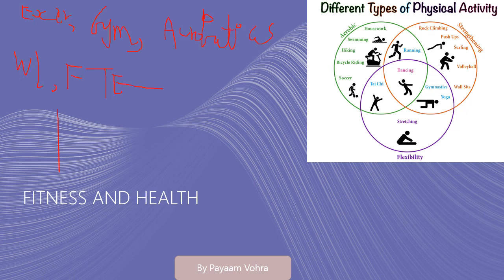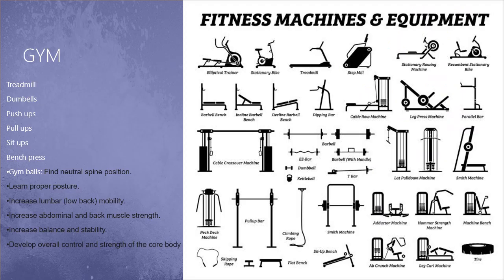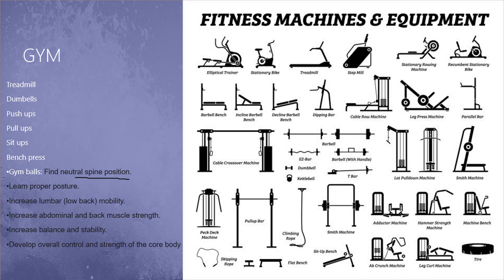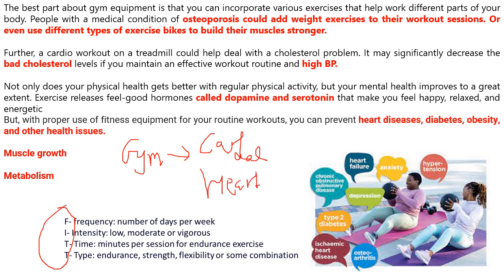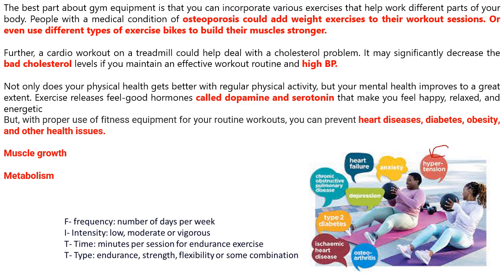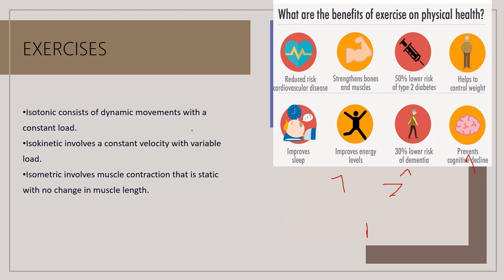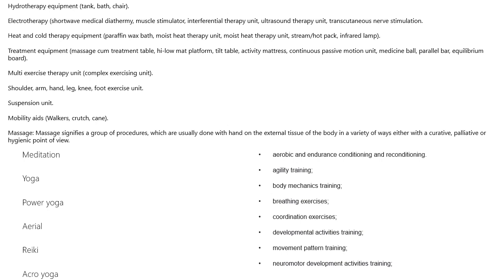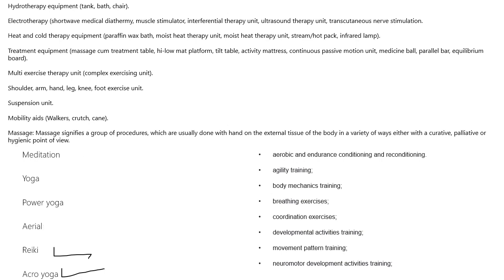Fitness and Health. GYM, Acrobats and different physical training and functional exercises on health